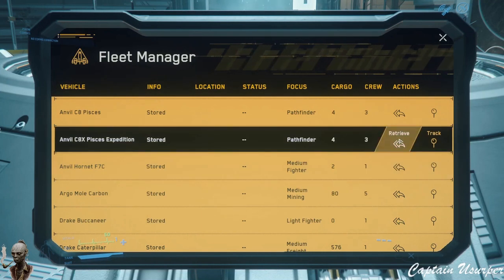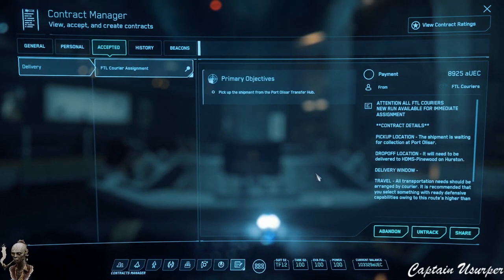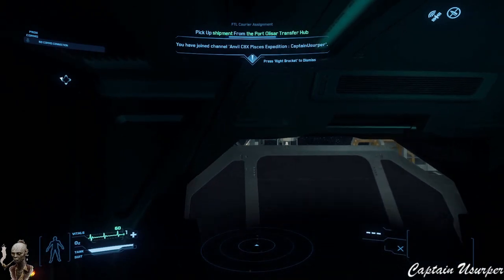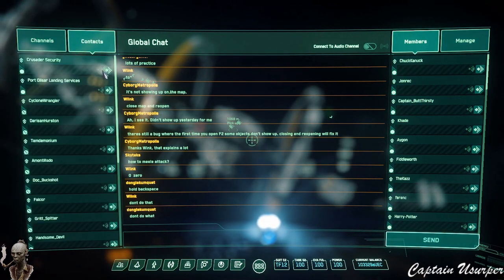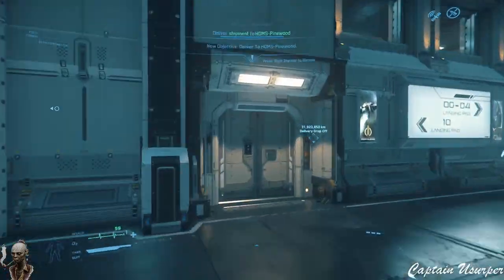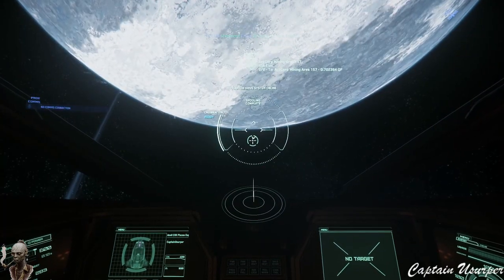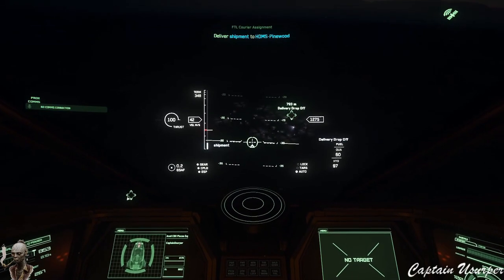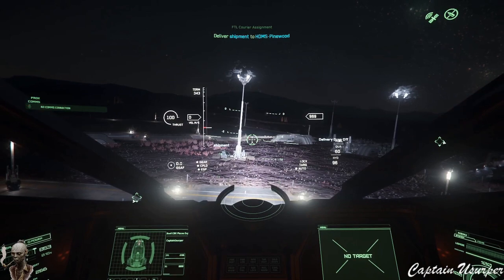Star Citizen - Simple Box Mission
Here is the first video created by Captian Usurper about Star Citizen. I am open to any suggestions. Thanks for your constructive input.